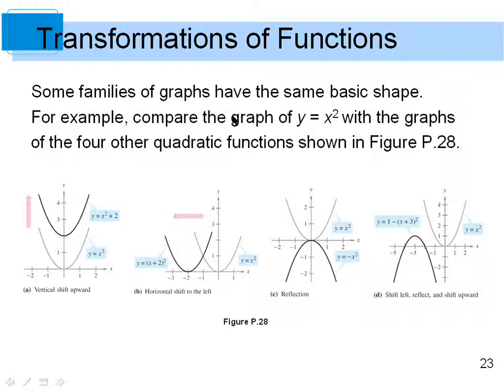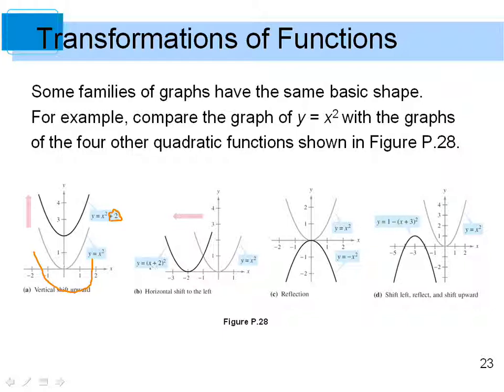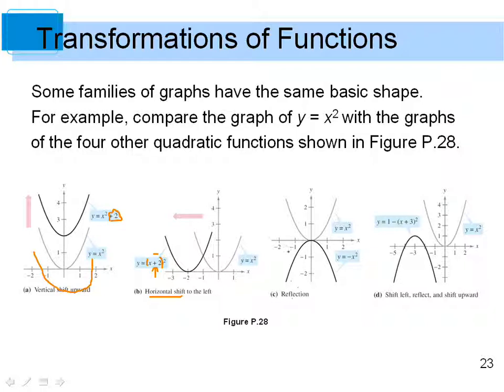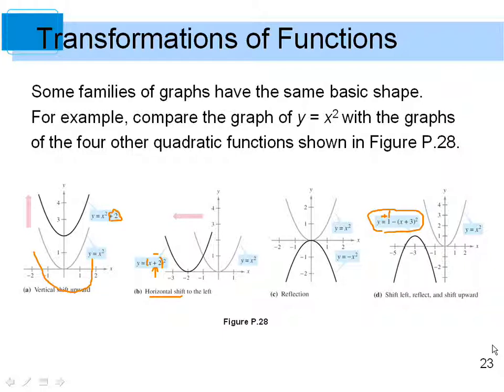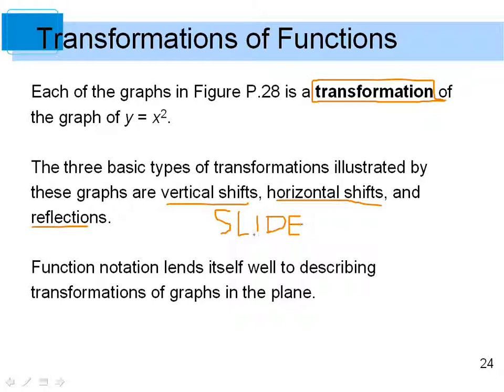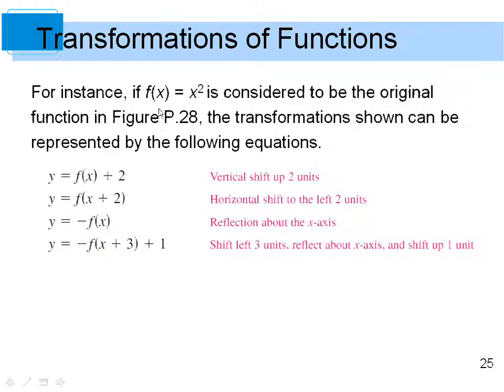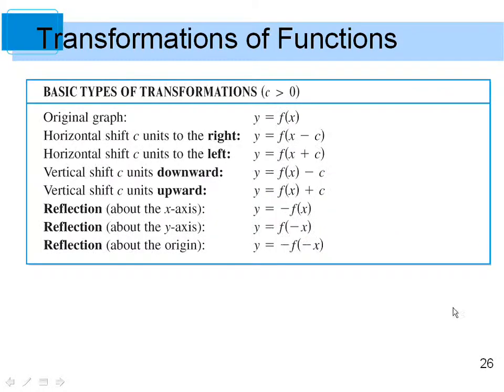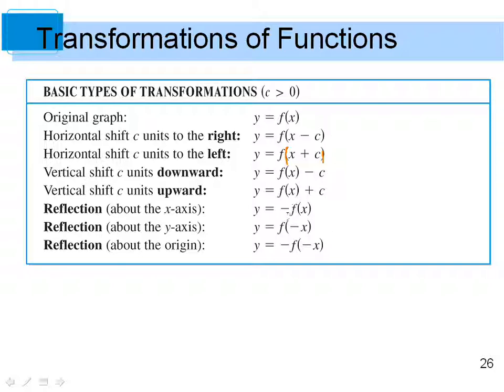P3 Transformations of Functions